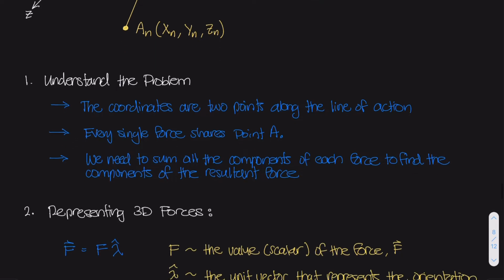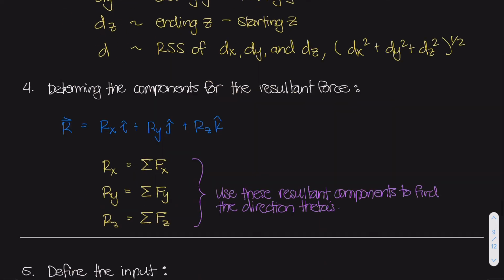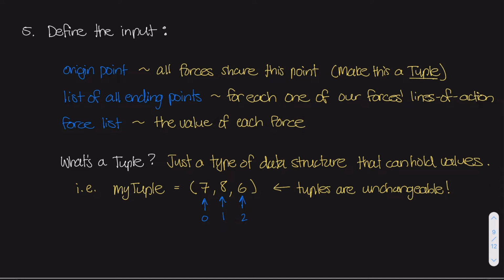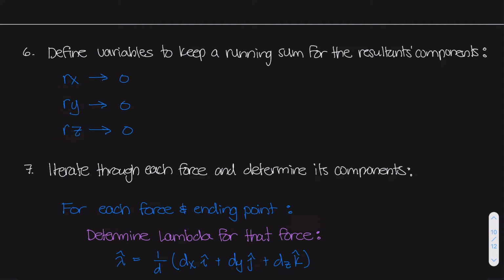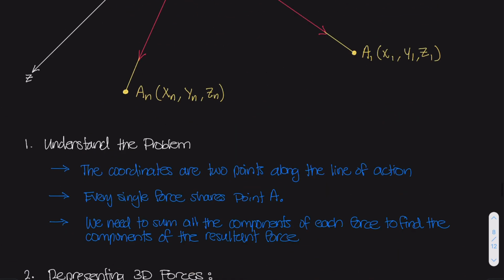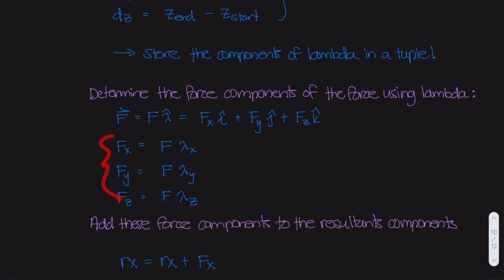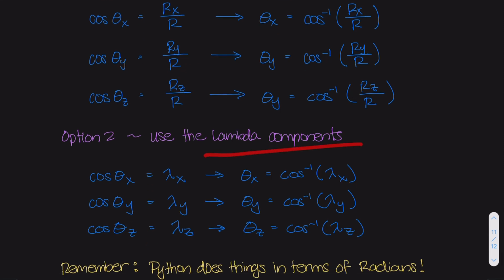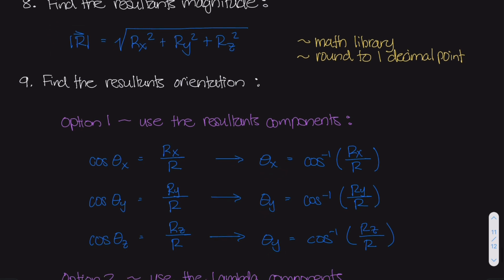Finding the Resultant of Forces in Space (Algorithm) [Statics With Python #8]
Let's go over the algorithm we'll use to create a script that can find the resultant force of a variable number of forces in space. We'll define our input, construct the loop that will iterate through each force, and use Lambda to determine the resultant's force components and orientation.

⏰ Timestamps:

0:00 Introduction
0:51 Define Inputs
5:29 Initializing the Resultants' Force Components
6:10 For-Loop for Forces
6:49 Determine Lambda for the Current Force
8:35 Find the Current Forces' Components
9:26 Update the Resultants' Force Components
10:05: Determine the Resultant's Magnitude
11:15 Determine the Resultant's Orientation